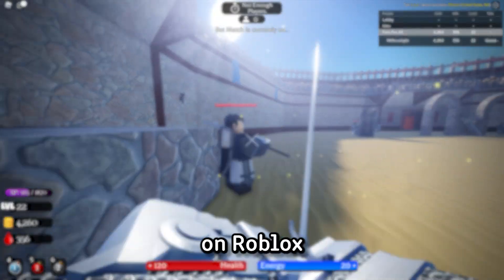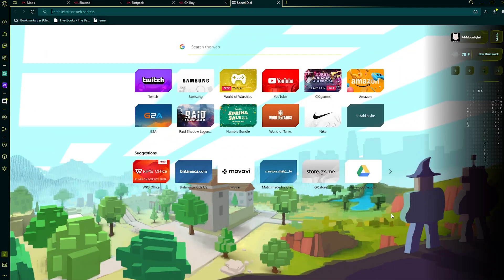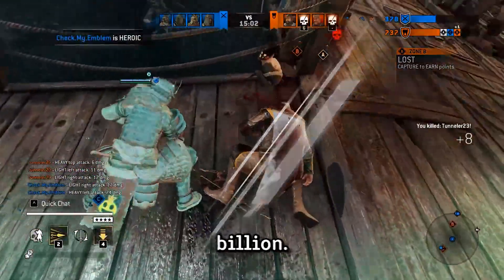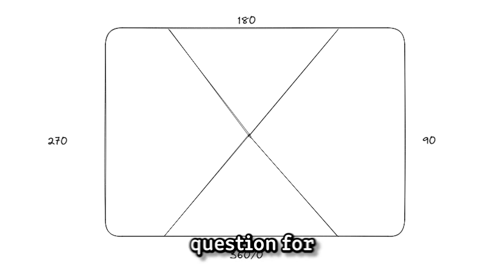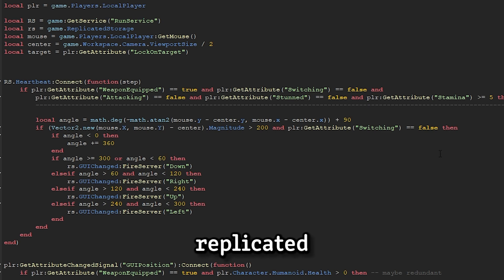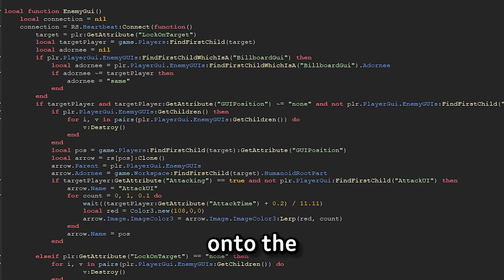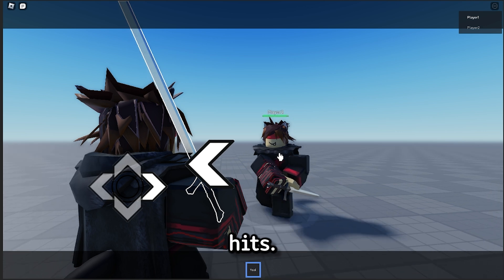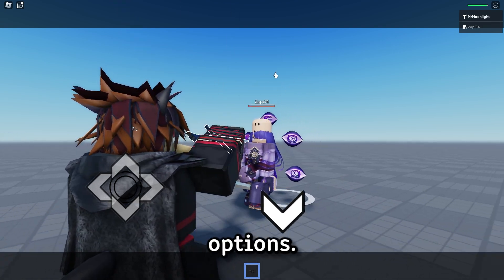Creating An Advanced Combat System In 2 Weeks- DevLog #1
Your browser is holding you back.

In this video I create an advanced combat system in ROBLOX starting with no scripting knowledge.